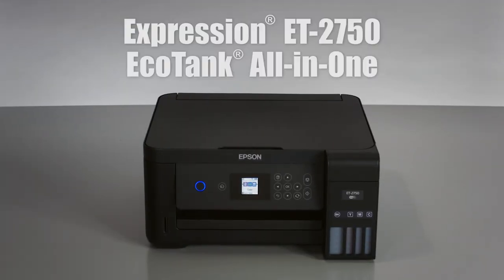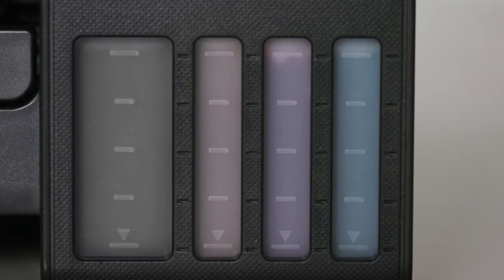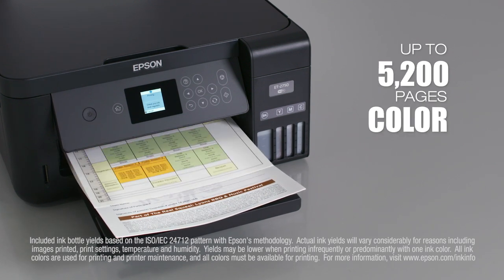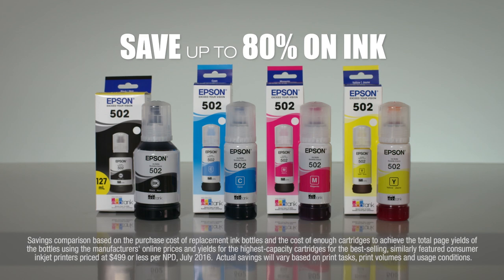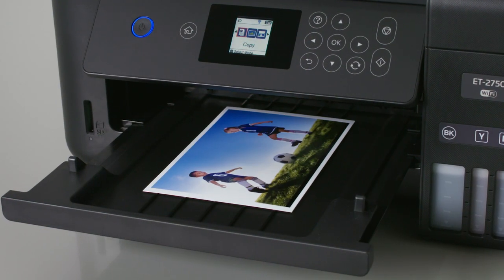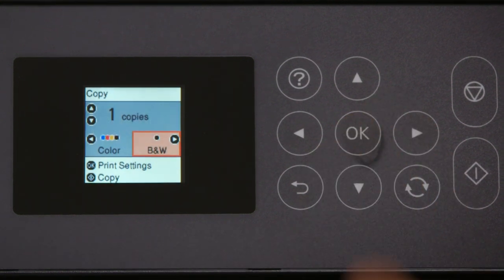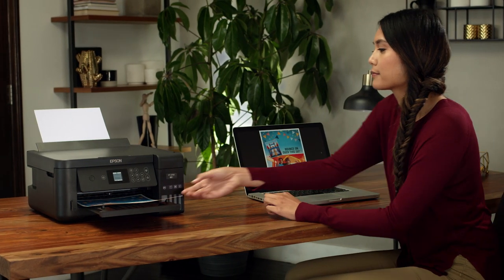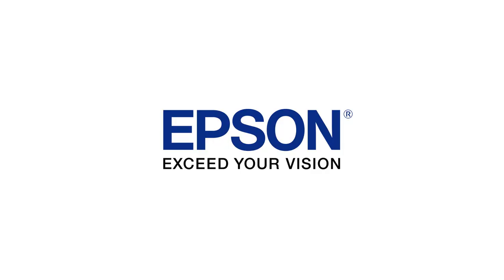Epson Expression ET-2750 | Take the Tour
The Epson Expression ET-2750 EcoTank is the perfect all-in-one printer for a wide range of home printing needs. It's the ideal combination of value and convenience.
With easy-to-fill, supersized ink tanks, simple wireless connectivity and a memory card slot, you're always ready to print documents or photos, Give your family the freedom to print anything it wants - in black and white or in color!